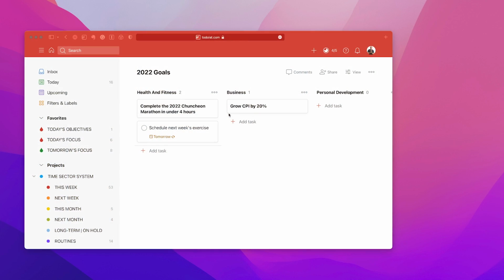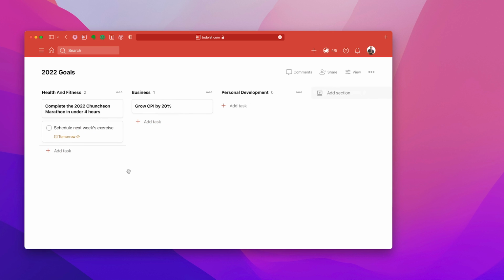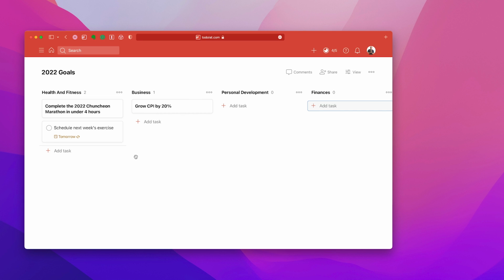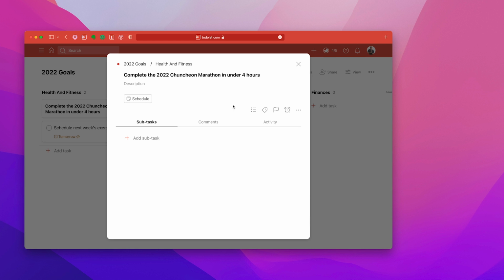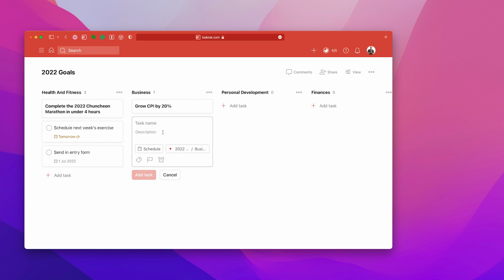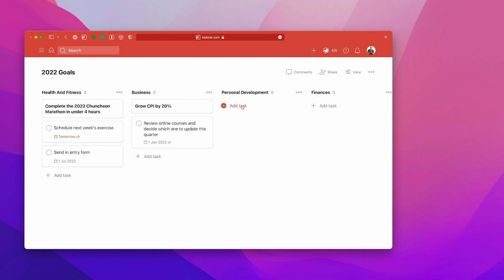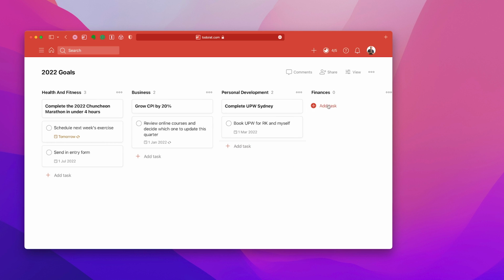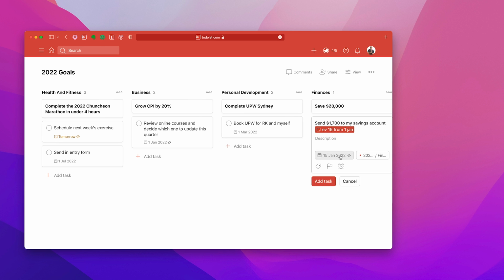2023 Goal Planning With Todoist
this week, I share with you a way to use Todoist to help you plan out your goals for 2022 so you are focused on what's important.